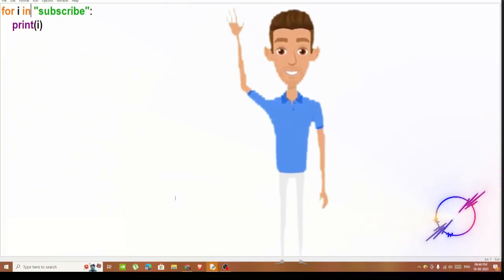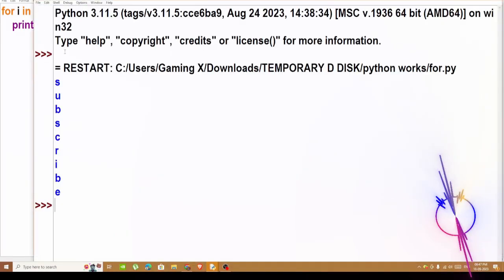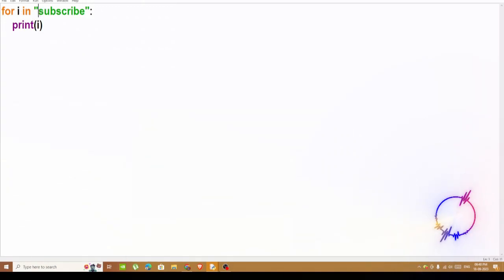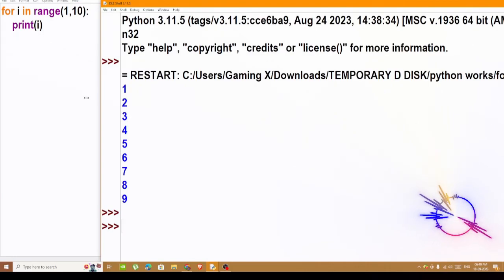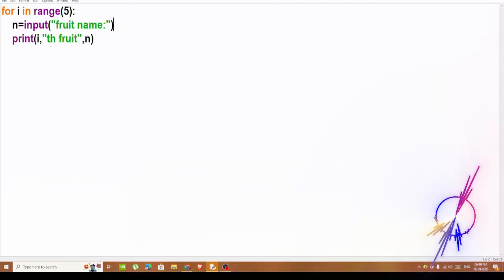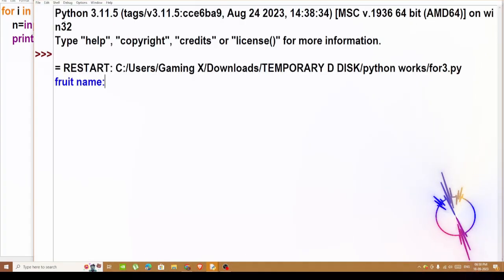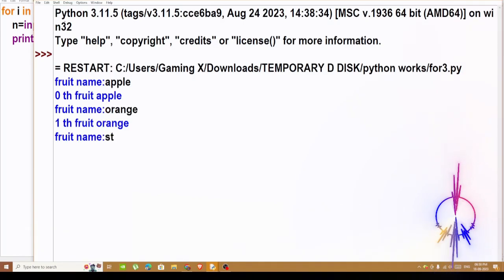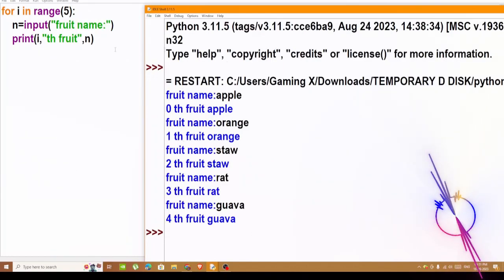How to Use FOR Loop in PYTHON :6 || Don't miss this || Abicobot#trending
Description
CHANNEL NAME: ABICOBOT
CATEGORY: TECH, SKILL UPDATE, HOW TO GET JOBS

This channel is created for learning skills and getting job from different field. We can include the tech news, tech update, errors in pc will be uploaded in this channel. Daily uploading videos is the mission of this channel and getting the millions of views is the vision of this channel.

how to use for loop in python in Telegu
how to use for loop in python in Tamil
how to use for loop in python with range
1millionlike to use for loop in python list
how to use for loop in python for string
how to use for loop in python dictionary
how to use for loop in python turtle
how to use return statement in python
how loop works in python
how to apply for loop in python
how to use input statement in python
how to use for loop in selenium web driver python